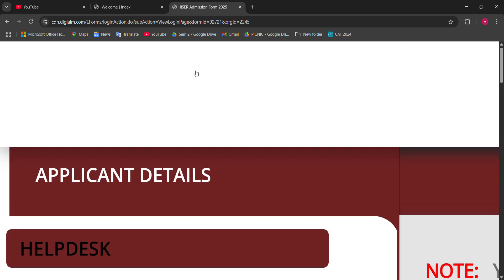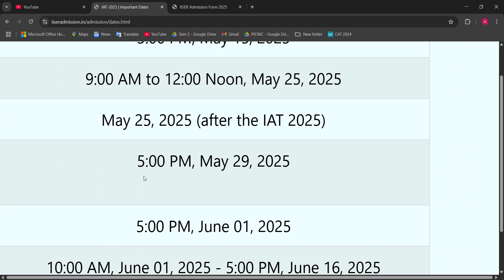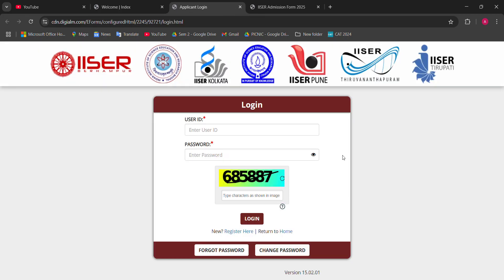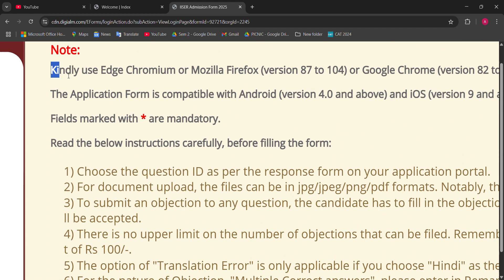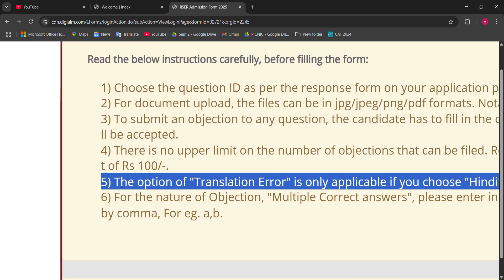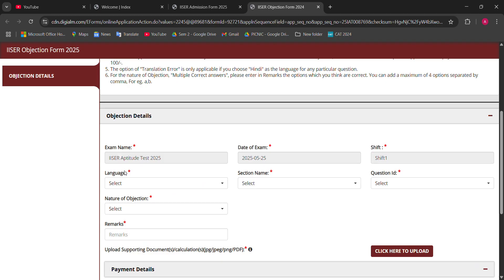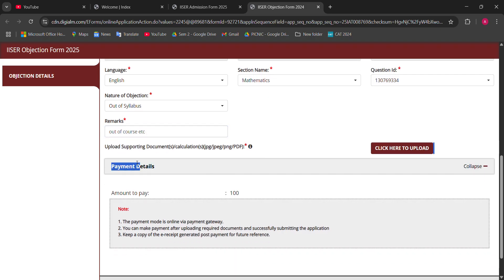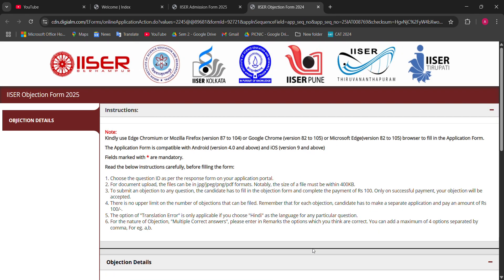IISER 2025 Objection Filing Process 🔍 | Step-by-Step Guide to Raise Objection | Must Watch!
IISER 2025 | IISER 2025 Objection Filing Process 🔍 | Step-by-Step Guide to Raise Objection | Must Watch!

Confused about how to file an objection in the IISER 2025 admission process? 🤔
In this video, I explain the complete step-by-step procedure to file an objection, including important deadlines, documents required, and tips to avoid common mistakes.

📌 What you'll learn:
Who can file an objection
How to access the objection portal
What information you need to provide
Format and payment (if applicable)
Final submission and confirmation

✅ Whether it's for answer key errors, marks calculation, or any other discrepancies—this guide will help you file objections correctly and confidently.

📢 Don't miss this if you're serious about IISER 2025!